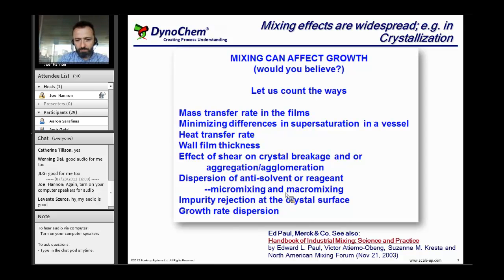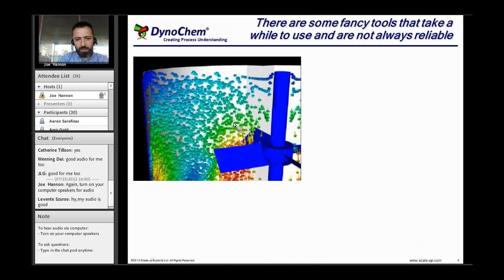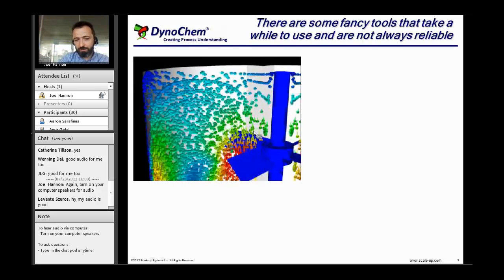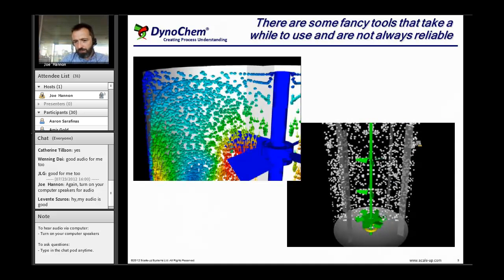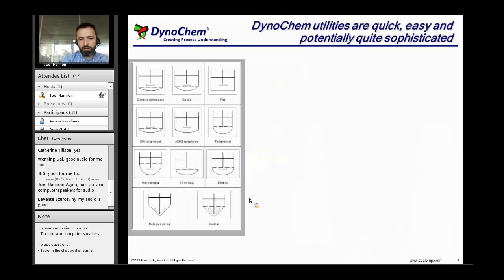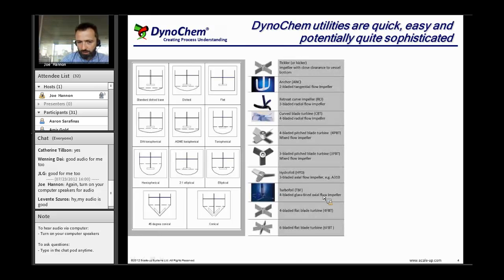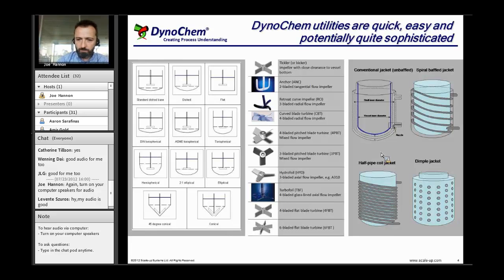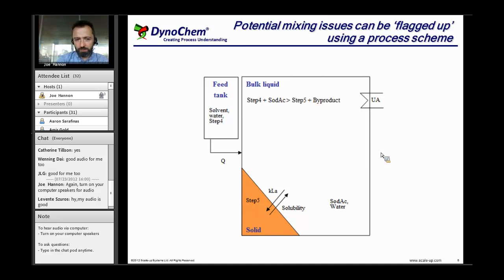DynoChem: Achieving Equivalent Mixing at different Scales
Joe Hannon of Scale-up Systems reviews why fluid mixing is so important and some tools to quantify performance, especially DynoChem utilities, which support a fast assessment of mixing from several angles.

This is a preview of a web training session available in full in DynoChem Resources